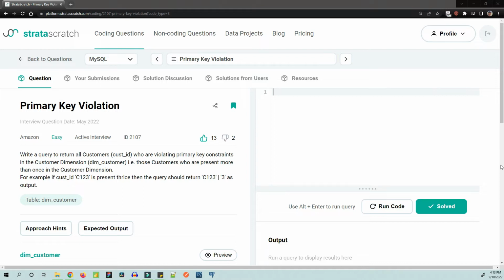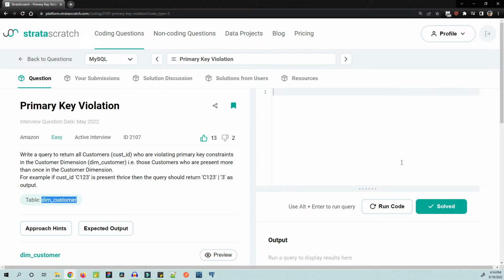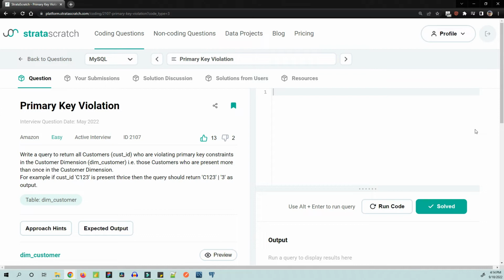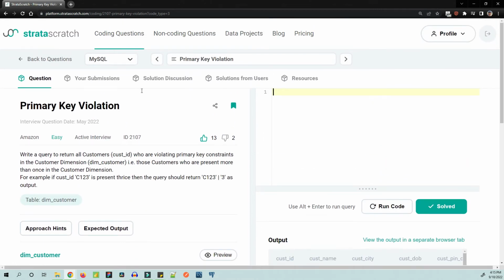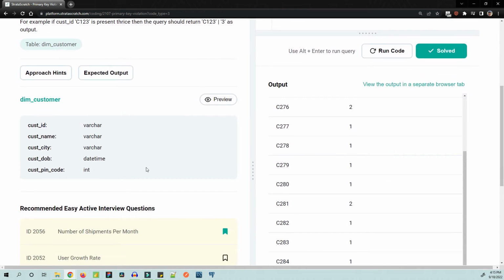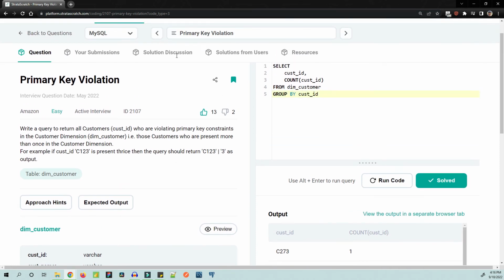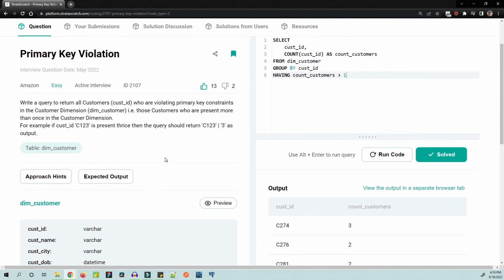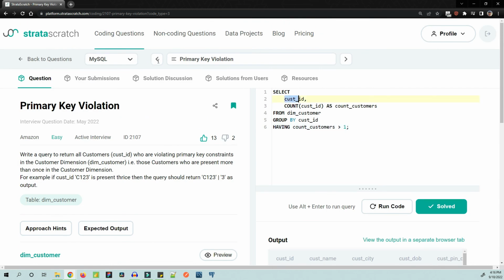9. Primary Key Violation | Amazon SQL Interview Question Explanation | Easy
Today we will solve an SQL interview question from Amazon for Data Scientist, Data Analyst, Machine Learning Engineer jobs.

Solution:
SELECT
    cust_id,
    COUNT(cust_id) AS count_customers
FROM dim_customer
GROUP BY cust_id
HAVING count_customers {GREATER THAN} 1;